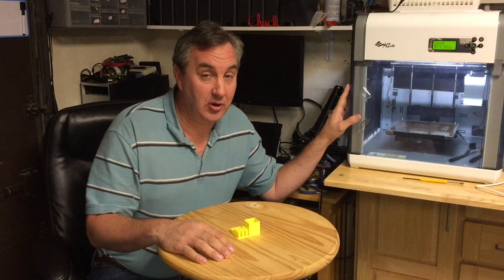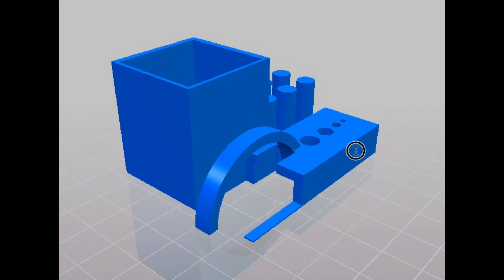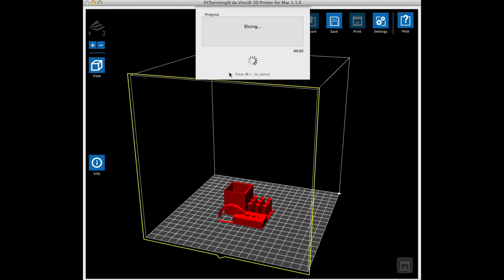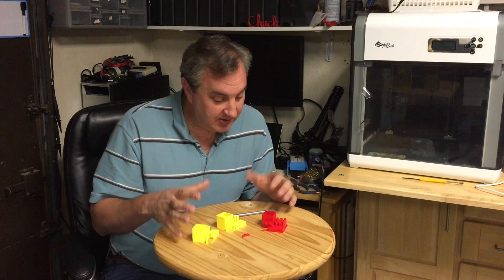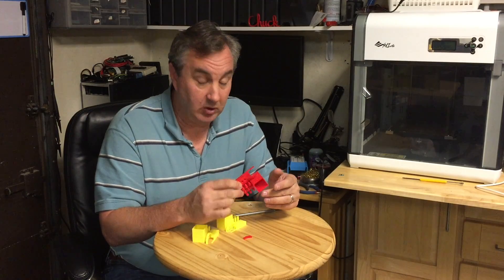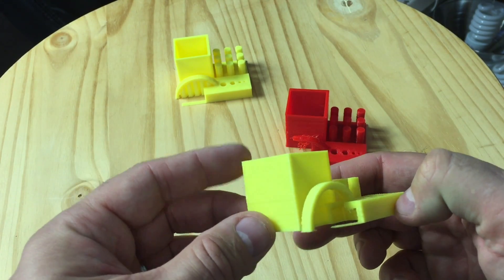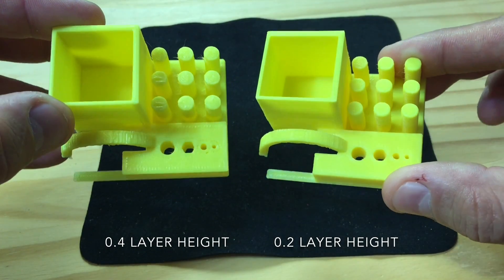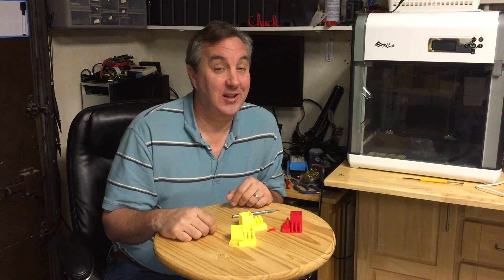Davinci 3D - Make Magazine Torture Test Print - Video #017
Make Magazine ran a 3D printer competition back in 2012 and reported the results in the November issue. They used a custom test print that is available on Thingiverse.
Chuck ran the same test print on his Davinci to see how well it would perform in a similar competition.